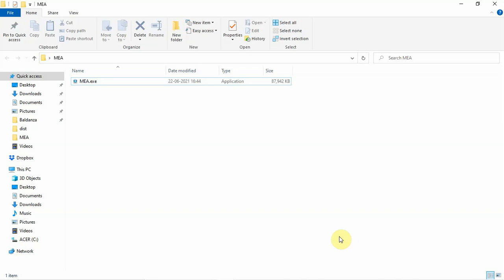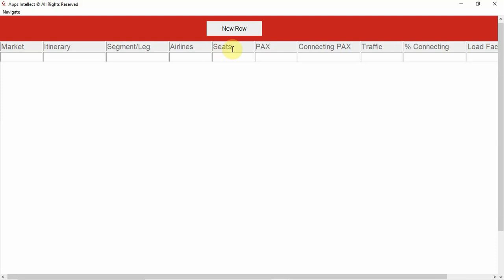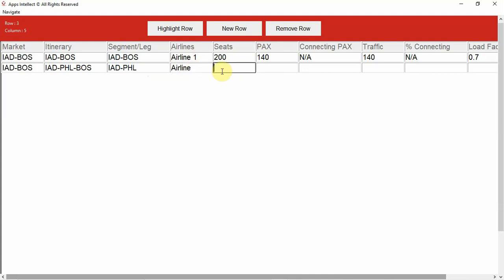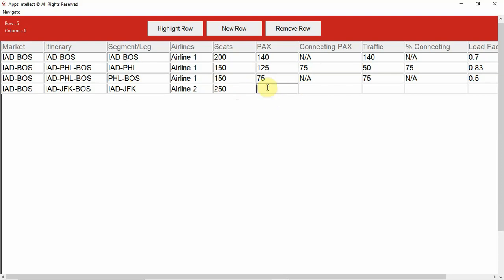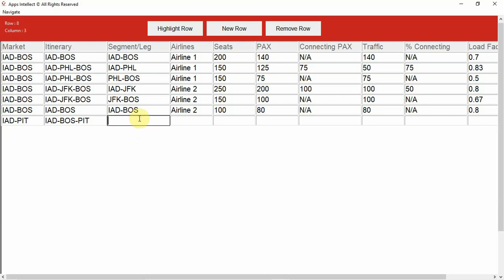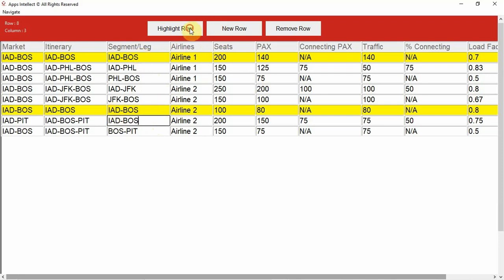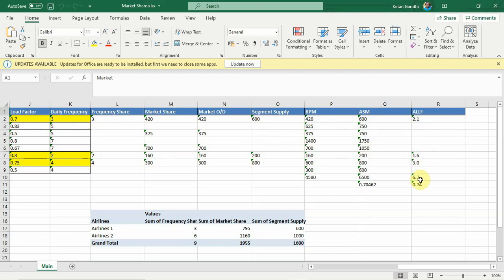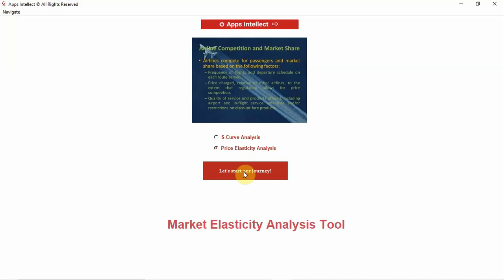Airline Market Elasticity Analysis Tool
Airline S-Curve Analysis & Price Elasticity Analysis Applications